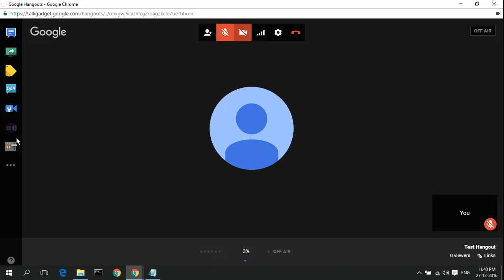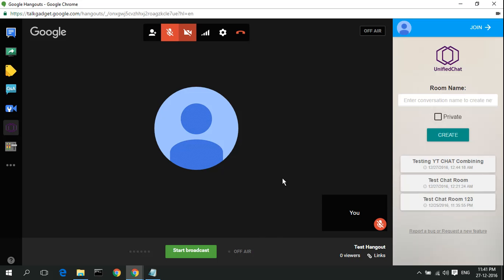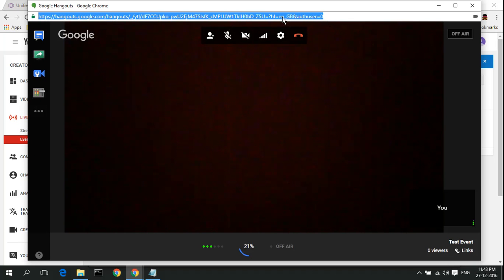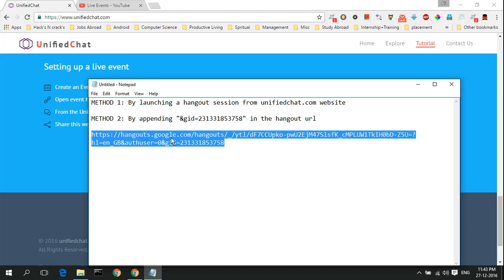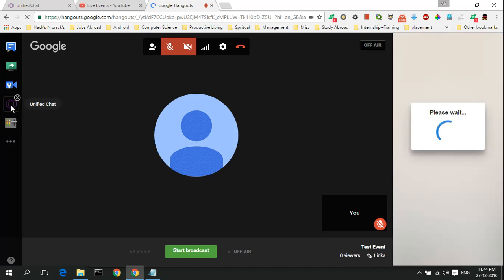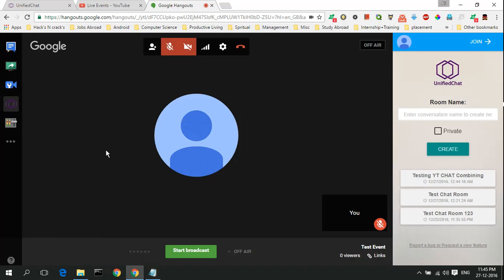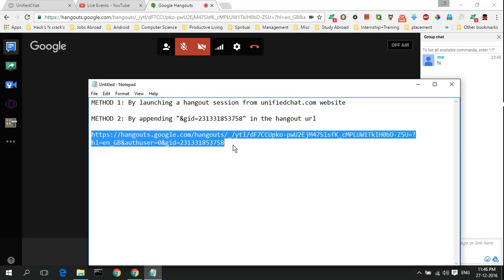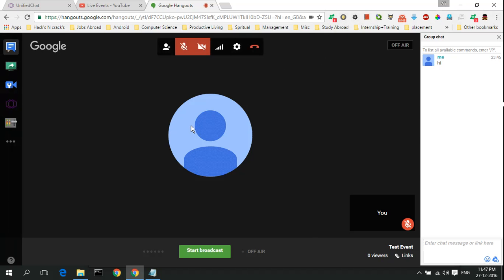Install UnifiedChat App into Hangout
Install UnifiedChat App into Hangout using any of the below methods:

METHOD 1: By launching a hangout session website.

METHOD 2: By appending "&gid=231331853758" at the end of hangout url.